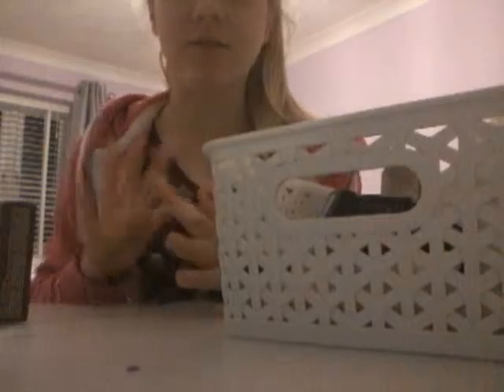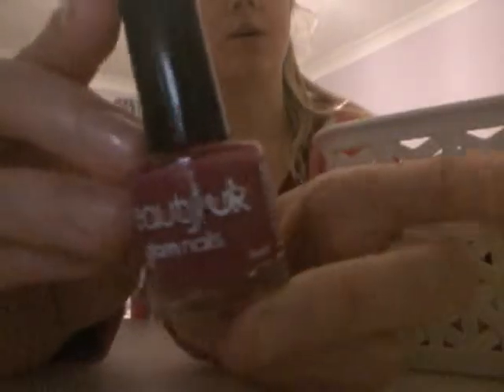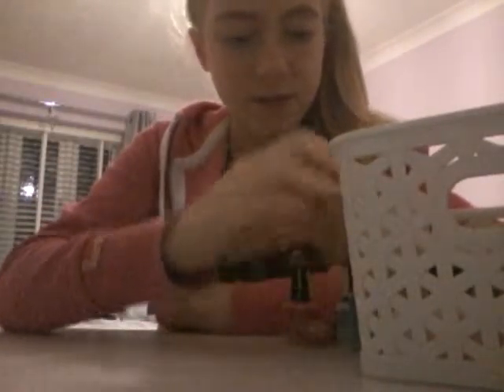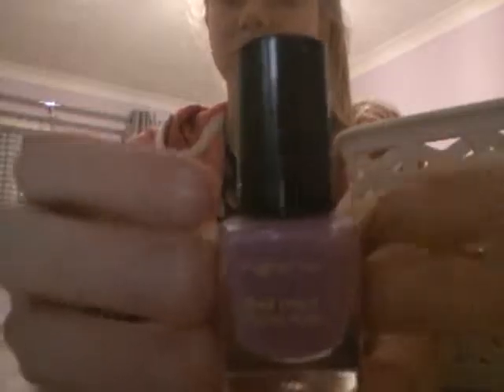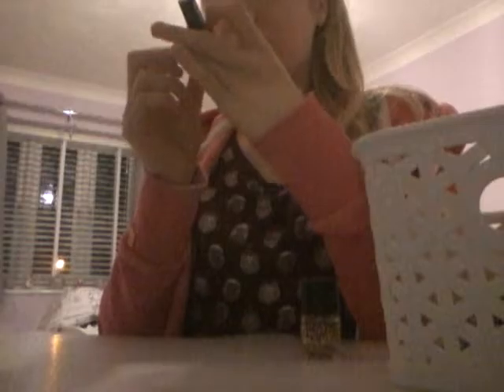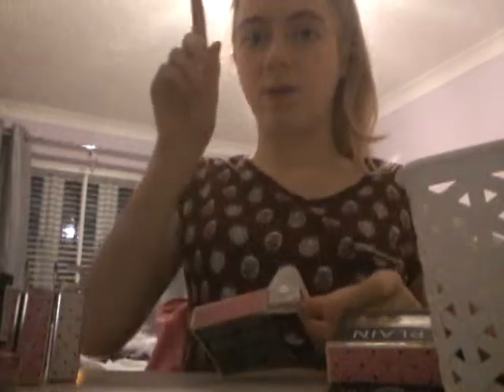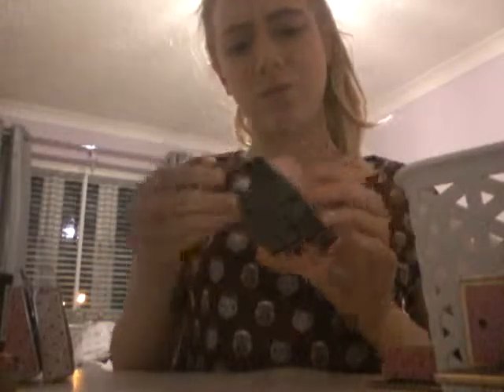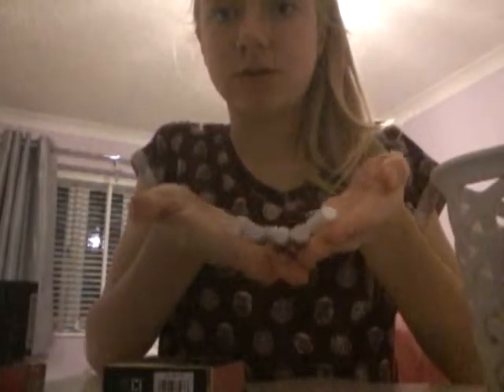Nail polish collection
I hope you guys could hear me I didn't feel well